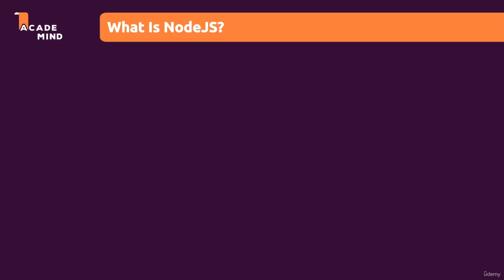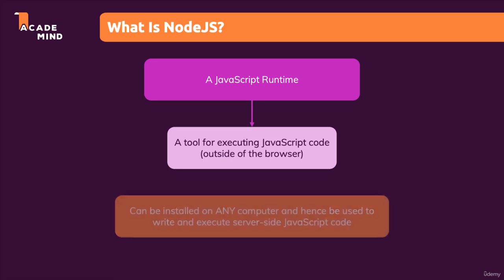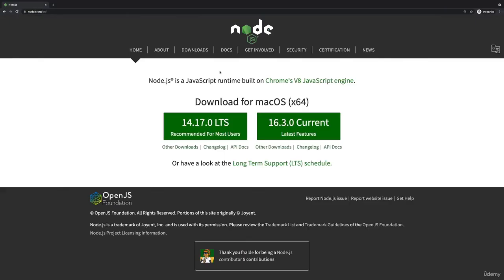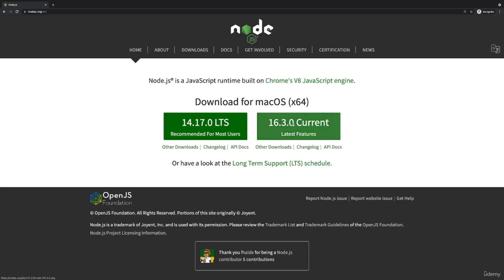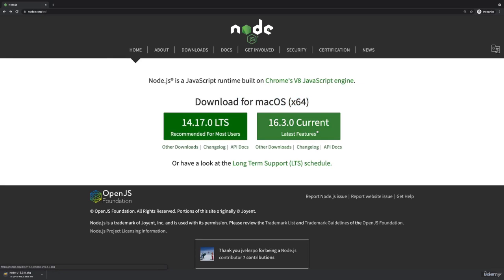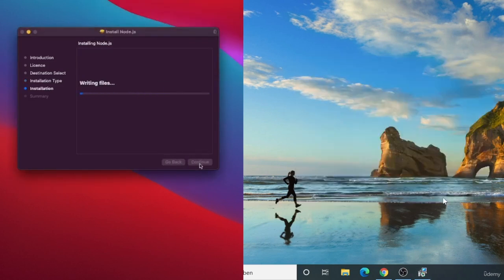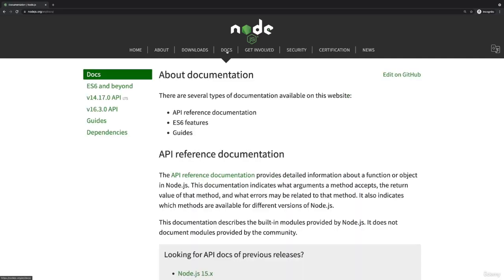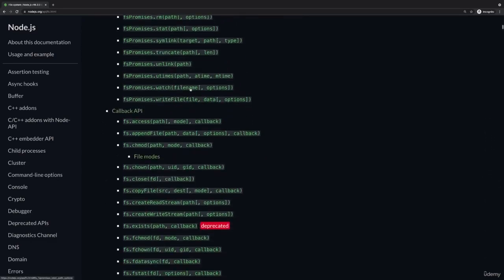Installing NodeJS [Day 47]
Want to run JavaScript OUTSIDE the browser? 😮
It starts with installing Node.js.

🟢 Run JS on your computer
⚡ Build servers & tools
🧠 Unlock full-stack development

This one install changes EVERYTHING for your coding journey 💡
Frontend → Backend → Full-Stack 🚀🔥

Save this & follow for beginner-friendly Node.js & web dev tips